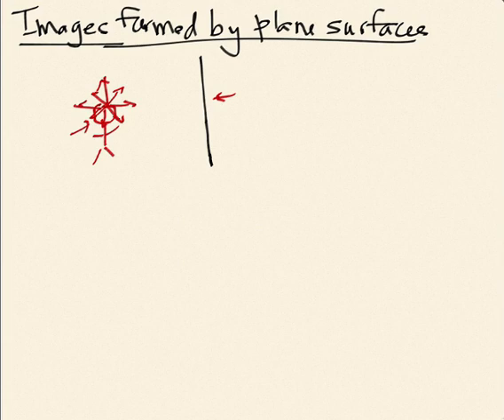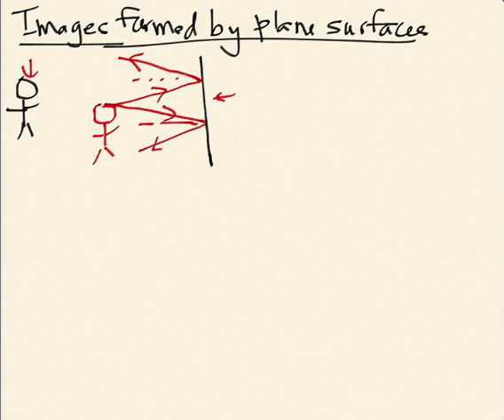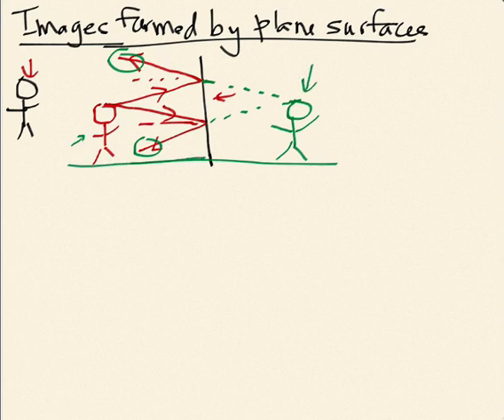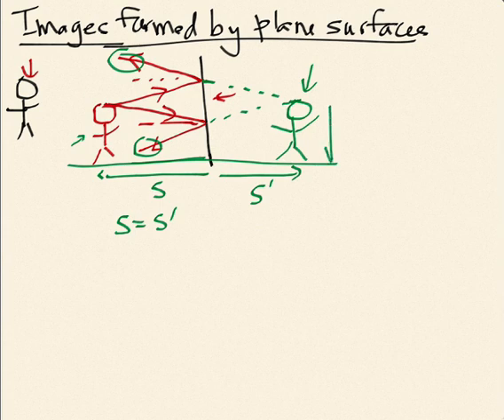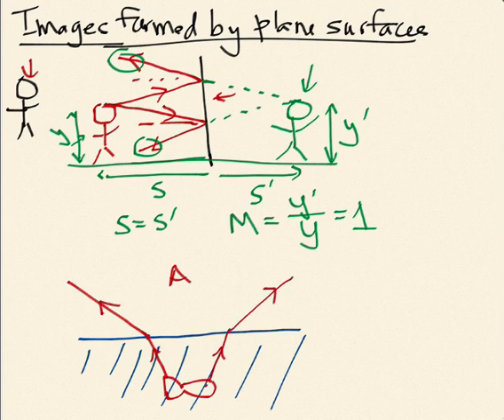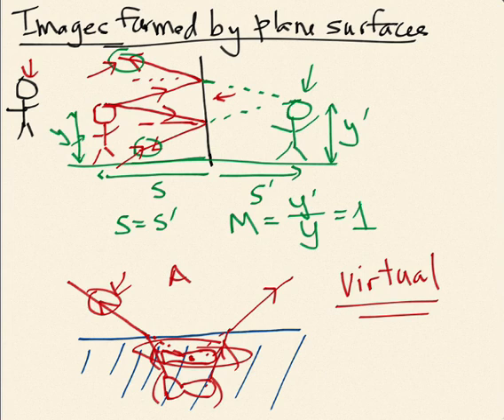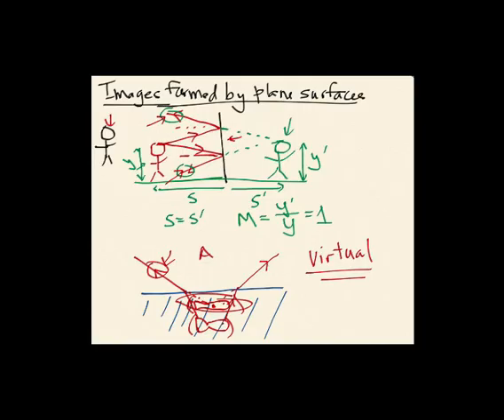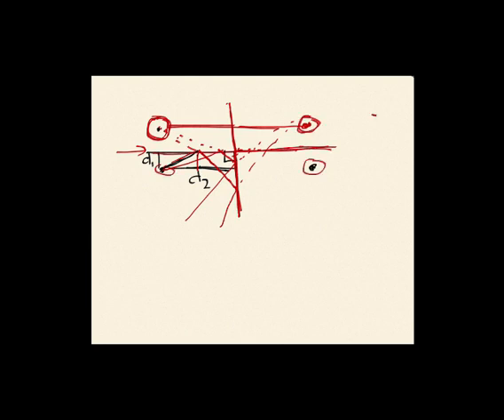Week 7, Lecture 1: Reflection and refraction from plane surfaces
Image formation by plane mirrors